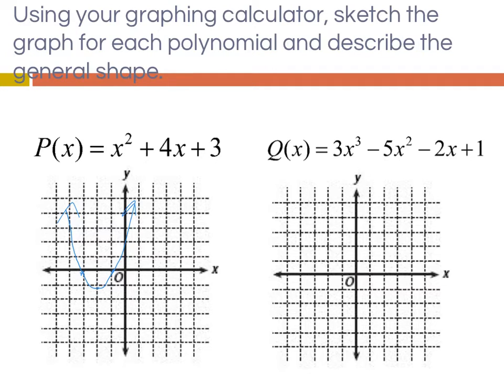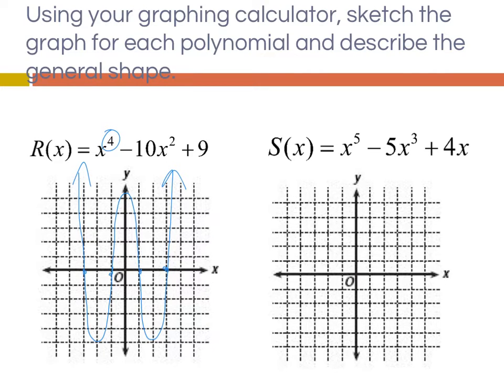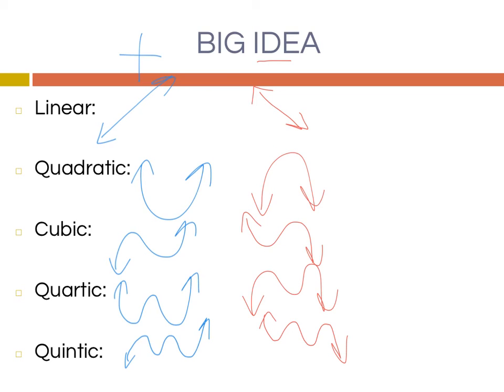5.1 Polynomials Functions 3 (general shapes of graphs)